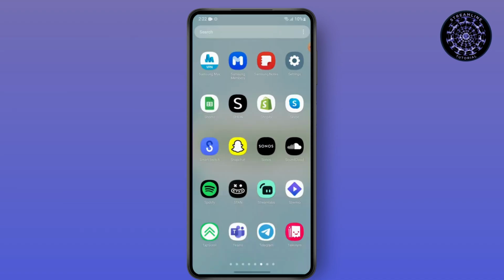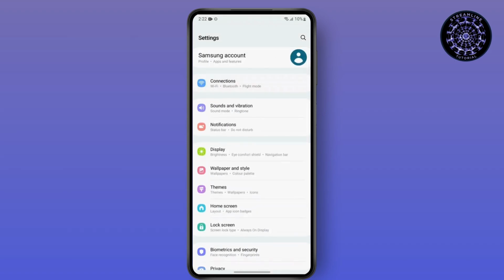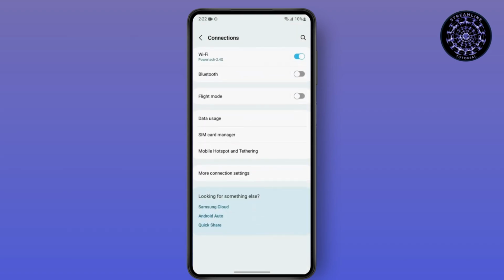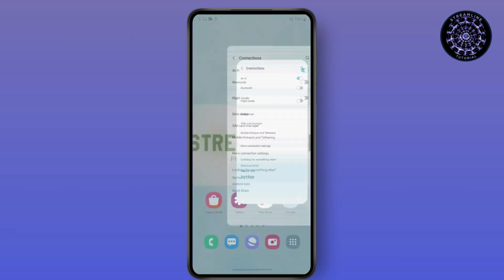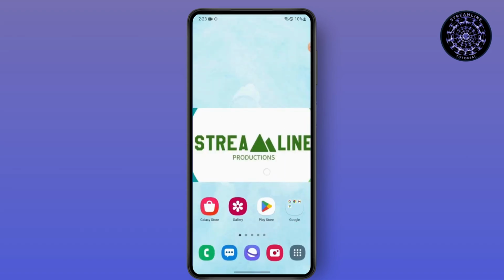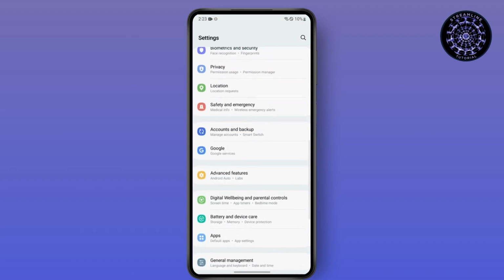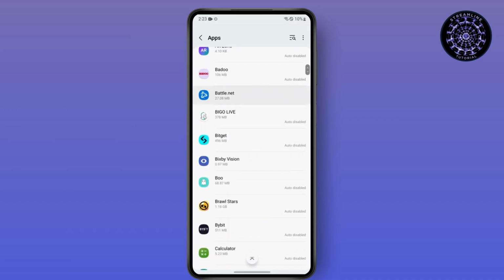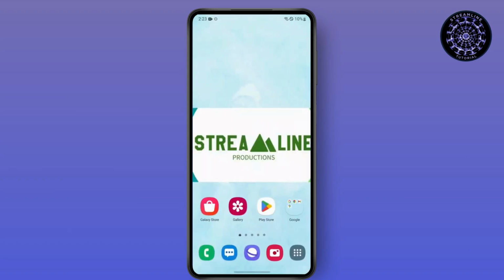How To Fix Battle.net BLZBNTBNA00000A8D Error: Could Not Log In To Battle.net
Are you encountering the Battle.net BLZBNTBNA00000A8D error while trying to log in? In this video, we’ll guide you through effective troubleshooting steps to resolve this frustrating login issue and get you back into your games as quickly as possible.

Steps Covered:

Check Battle.net Server Status: Verify if there are any ongoing server issues that could be affecting your login attempt.
Restart Your PC: Sometimes a simple restart can resolve various software glitches.
Check Your Internet Connection: Ensure that you have a stable internet connection to avoid login issues.
Clear Battle.net Cache: Learn how to clear the cache to eliminate any corrupted files causing the error.
Update Battle.net Client: Make sure your Battle.net app is up to date with the latest version.
Disable VPN or Proxy: Discover how using a VPN or proxy might interfere with your login and how to disable it.
Reinstall Battle.net: If all else fails, we’ll show you how to uninstall and reinstall the Battle.net client properly.
Troubleshooting Tips:

Additional solutions for persistent login problems.
When to contact Blizzard Support for further assistance.